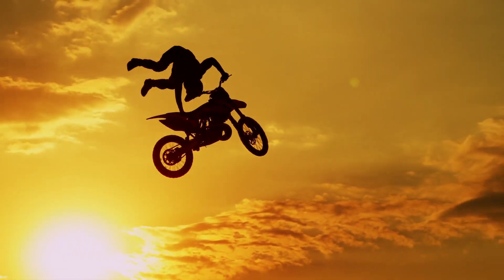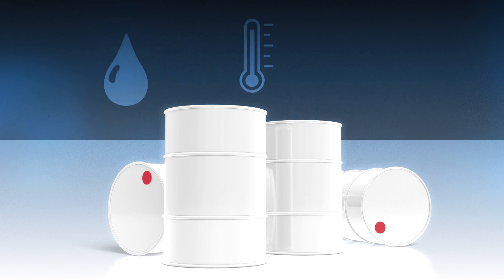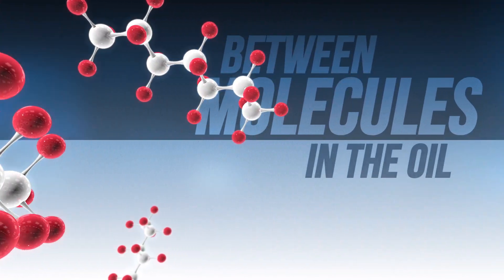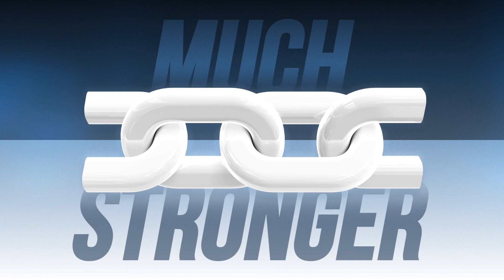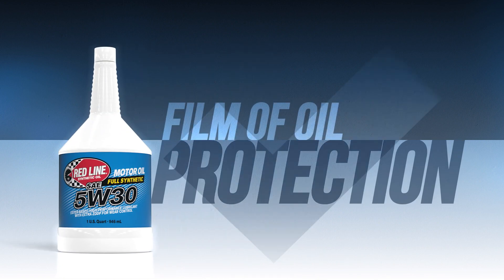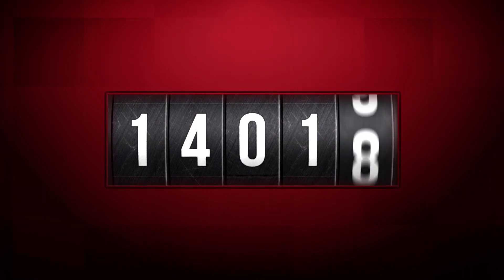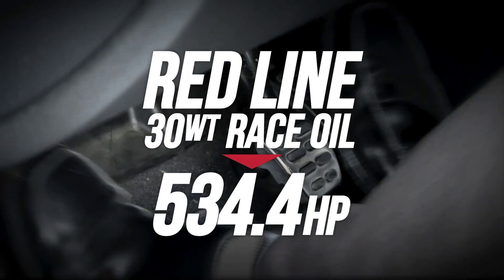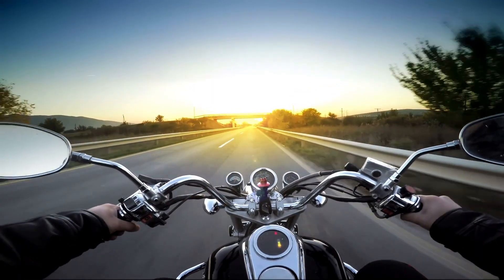Science of Synthetics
All synthetic oil is not the same! Find out what sets Red Line apart from many other synthetic oils.